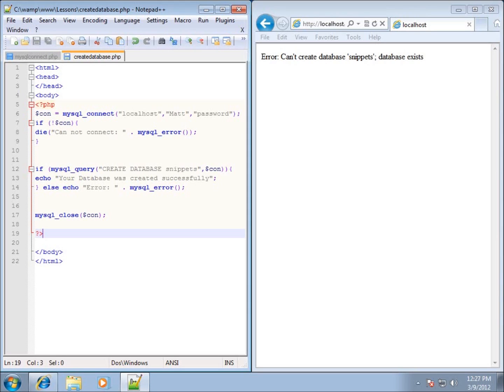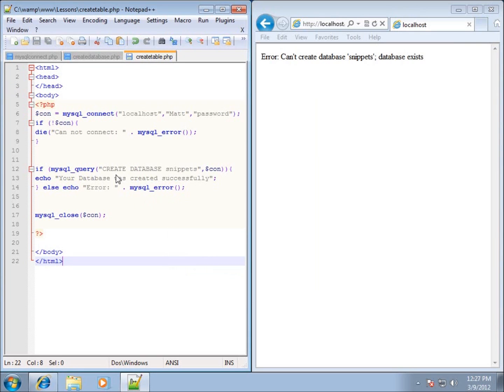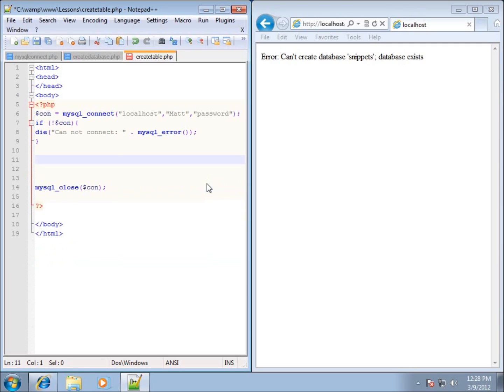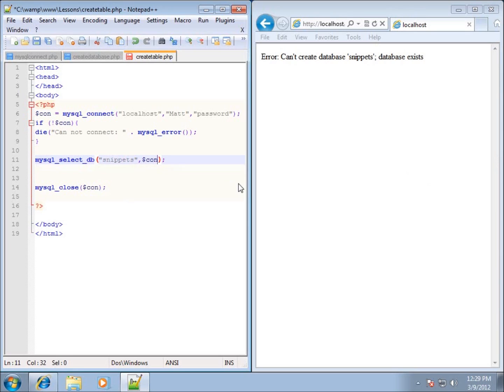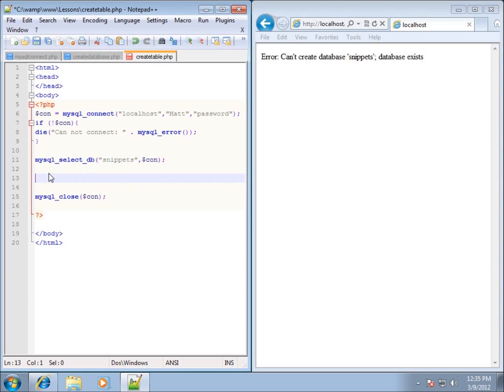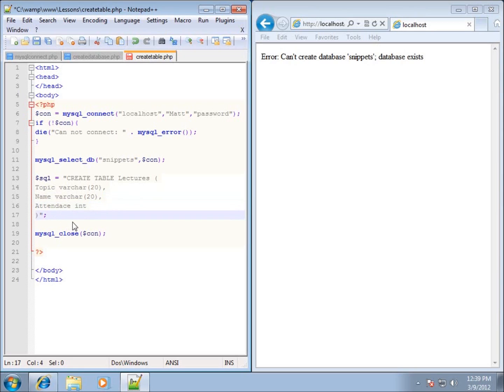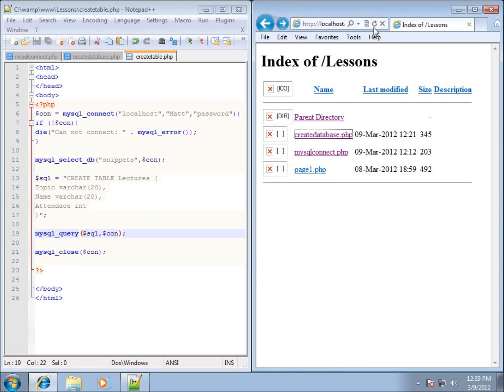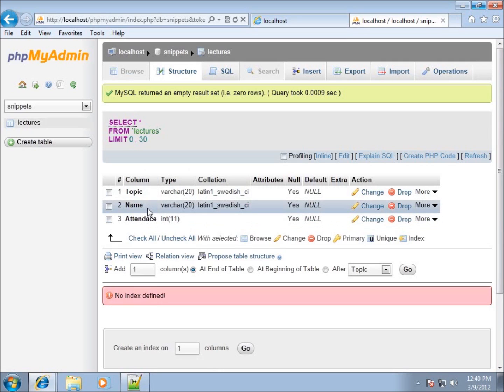PHP Lesson 34 - Creating Tables in MySQL using PHP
In this lesson I create a table in a MySQL database using a PHP web page. I use the MYSQL_CONNECT function to connect to MySQL. After the connection, I use the MYSQL_SELECT_DB function to select the database the table will be created in. To create the table I use the MYSQL_QUERY function to send a SQL Statement to create the table with the fields.